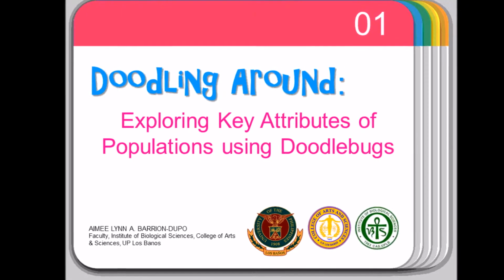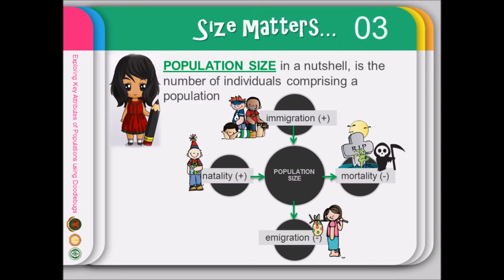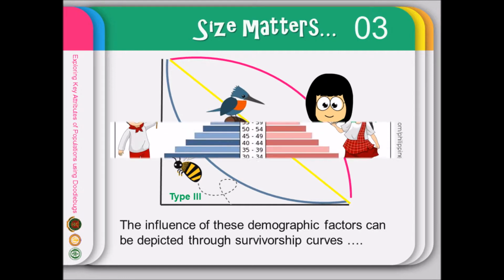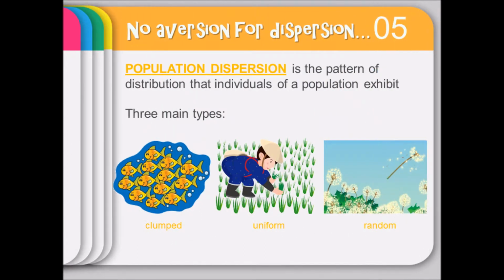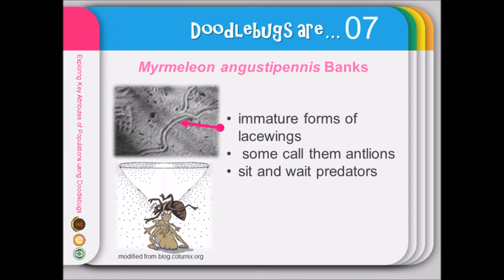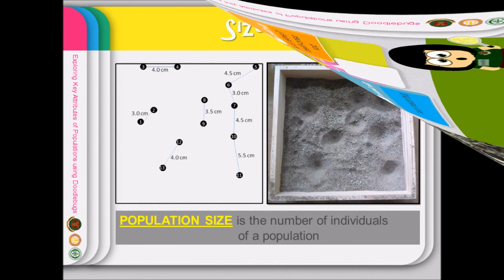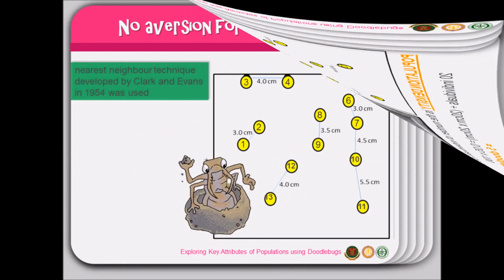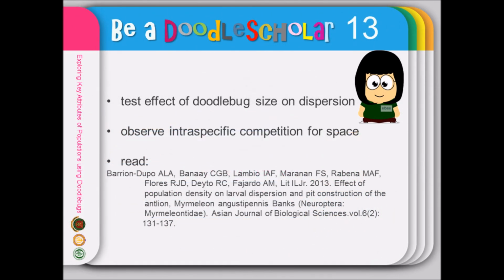Doodling Around: Exploring Key Attributes of Populations using Doodlebugs (Ver2)